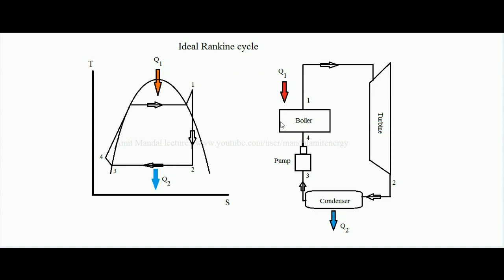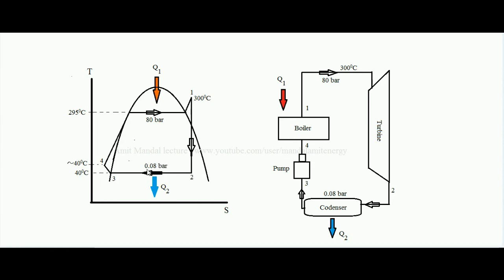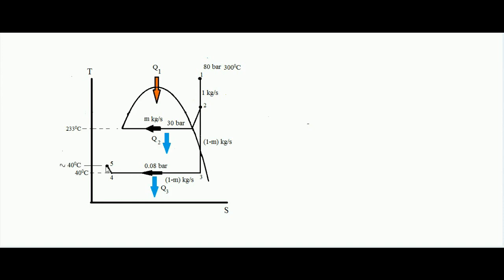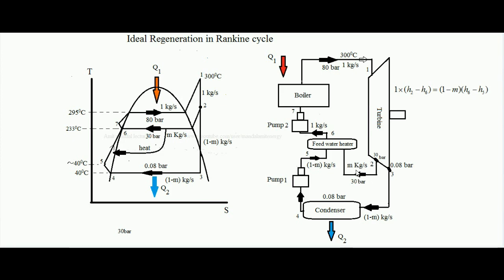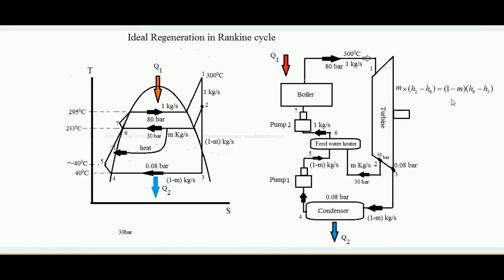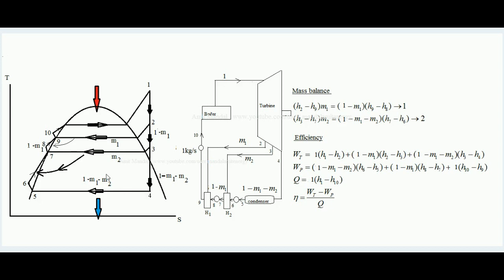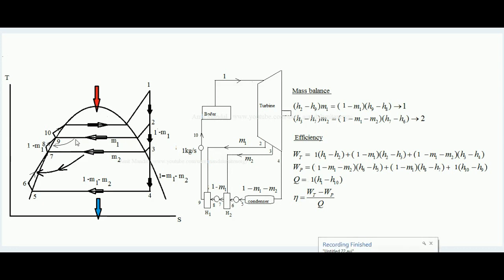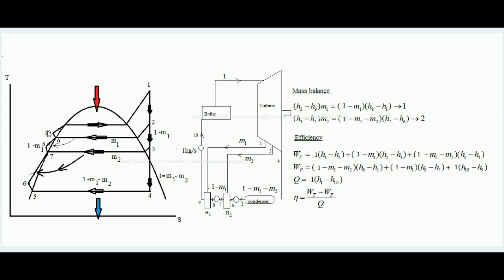Regeneration in Rankine cycle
GATE mechanical engineering popular 20 videos | Physical significance of mechanical engineering topics playlist;

By the condenser of rankine cycle, heat is lot to the surrpunding. Regeneration is the concept by which the heat lost by condenser to the surrounding is reduced and convert the saved heat into useful work. By this leture you can clearly understand regeneration principle in Rankine cycle with how to measure the steam bled and caefficiency by the help of regeneration.